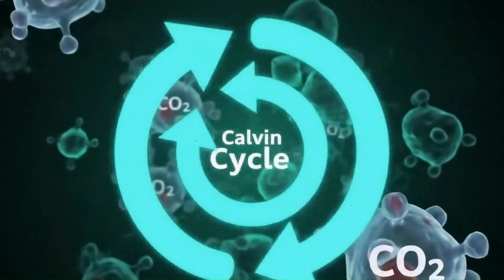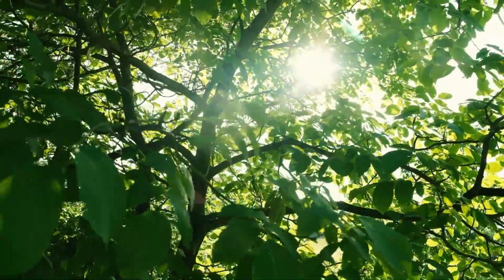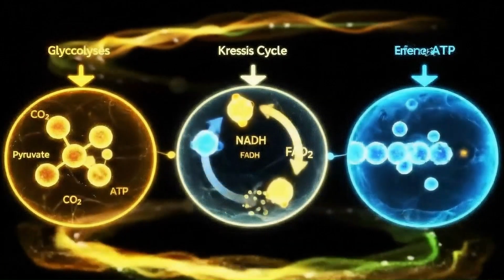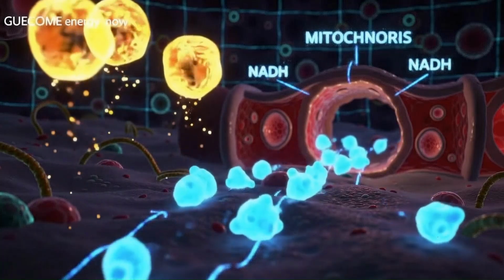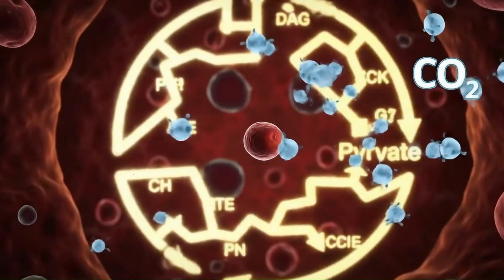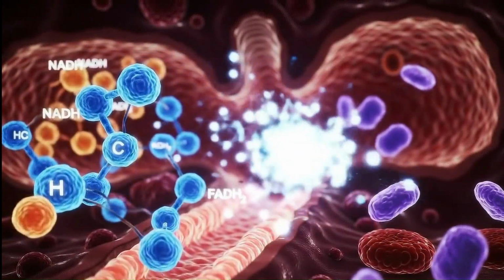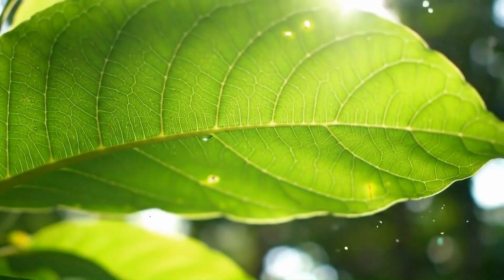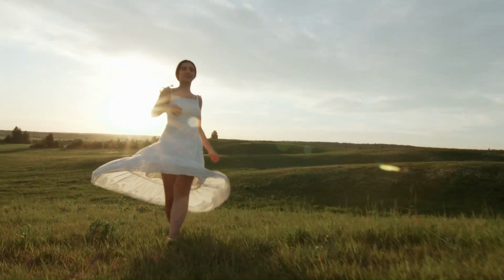The Energy Within Life : Photosynthesis & Cellular Respiration Explained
Unlock the secrets of cellular energetics in this cinematic science story! 🌱⚡
In this video, we explore how photosynthesis and cellular respiration power life on Earth.
You’ll learn:

How plants capture sunlight to produce glucose and oxygen 🌞

The stages of cellular respiration: Glycolysis, Krebs Cycle, and Electron Transport Chain 🔋

Why ATP is called the “battery of the cell” 🔑

How energy flows between plants, animals, and the environment 🌍

This video is perfect for high school biology students, college learners, or anyone curious about how cells create and use energy.